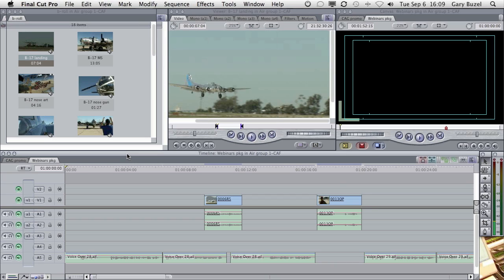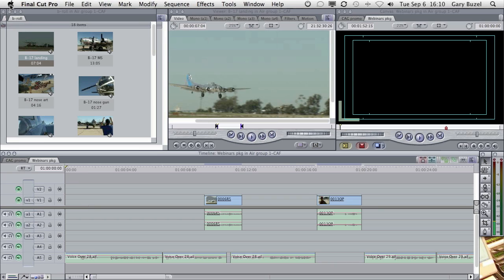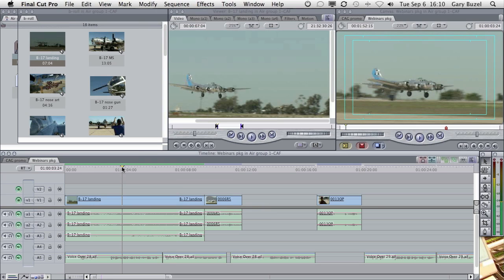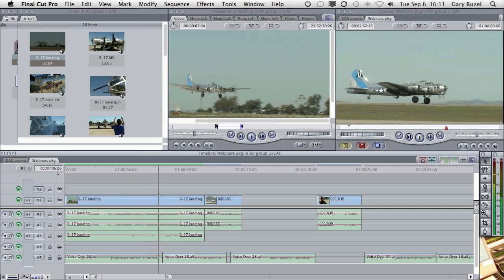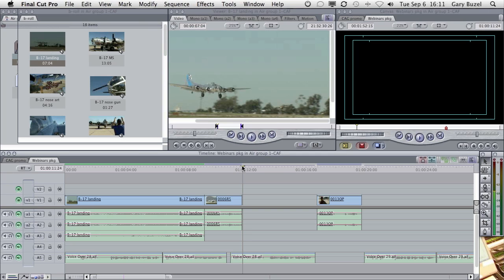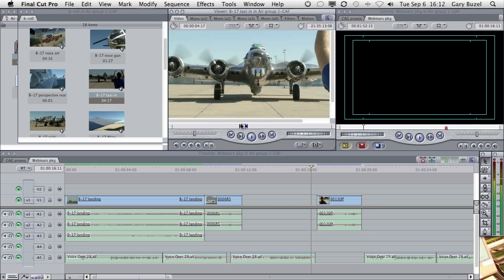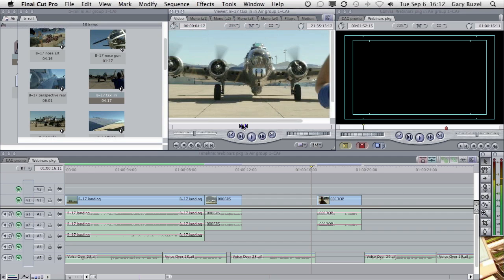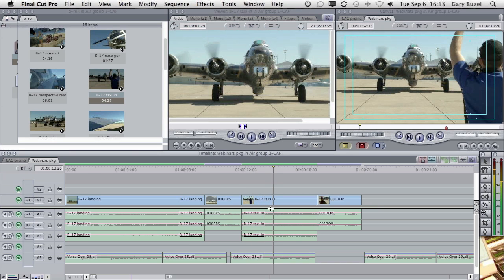Broadcast News Editing Tips and Techniques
"Story tonight at 11" the anchor says to the camera. You're the TV news editor, looking at your watch; it's 10:30 and YOU have an hour of RAW video clips to sift through for this story, the show is approaching fast and the producer is getting agitated, what do you do?

Television news is the crossroads of literary storytelling and visual artistry all wrapped up in a time-constrained package. Many aspiring TV news editors and photojournalists find much of the "secrets" of the job shrouded in mystery, finding very little or limited resources on the Internet.

This webinar will introduce you to TV news terminology and the editing techniques used in the ENG (Electronic News Gathering) world of the newsroom. We will also be demystifying many of the news editing and shooting secrets. In addition, you will learn how to edit news stories called packages, including voice-overs, and sound bites used during a newscast.

In the local newsroom, working against the clock is the life and death of the news business. So an efficient and expeditious workflow is paramount.